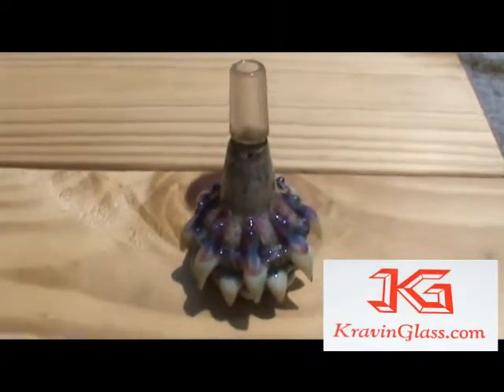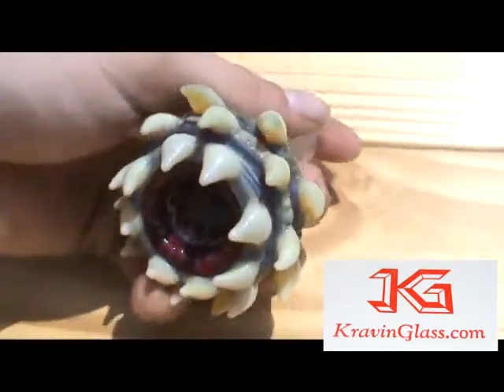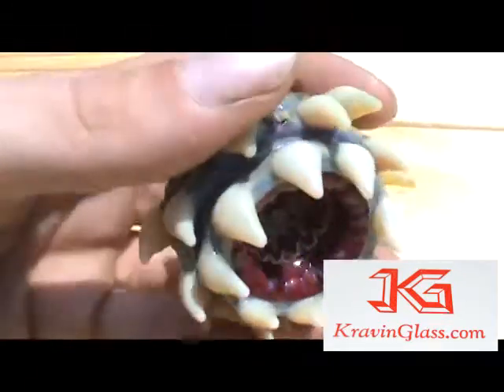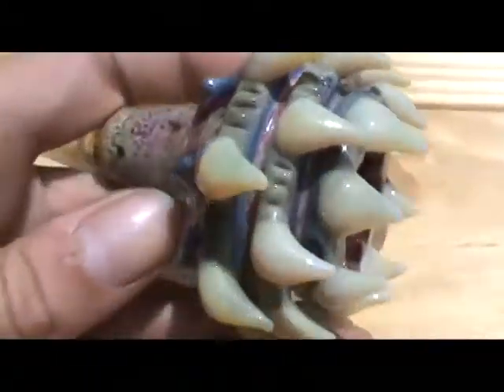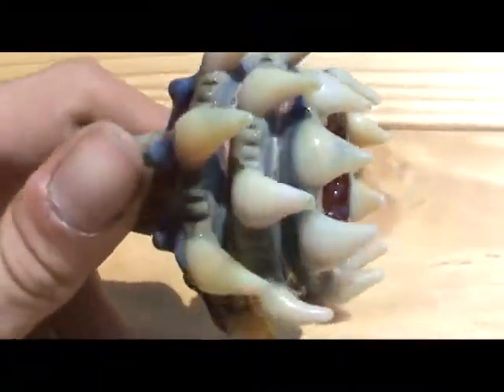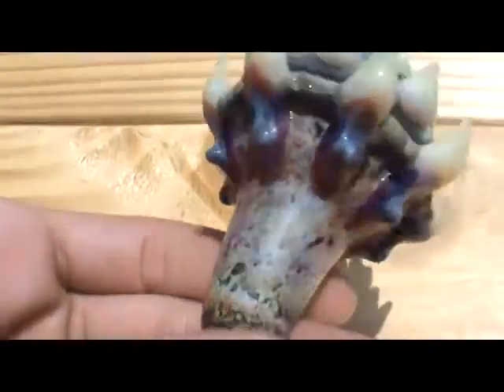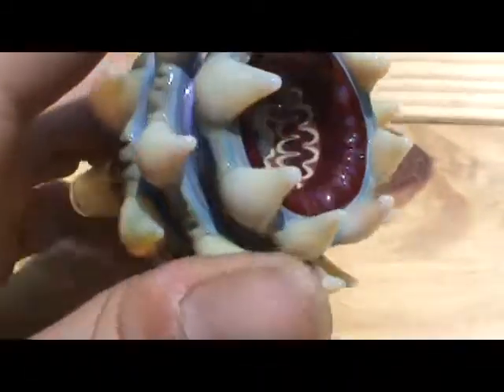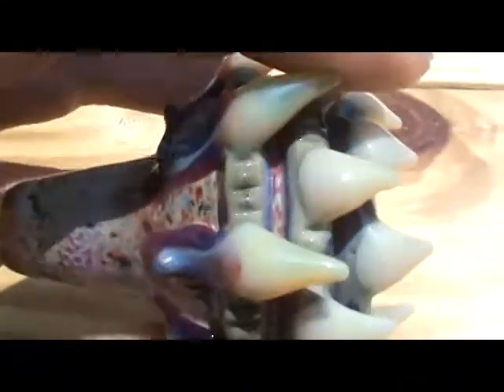The Herbivore Flower 14.4mm